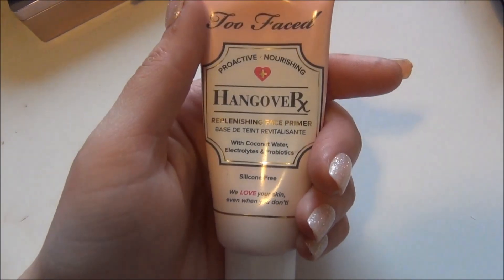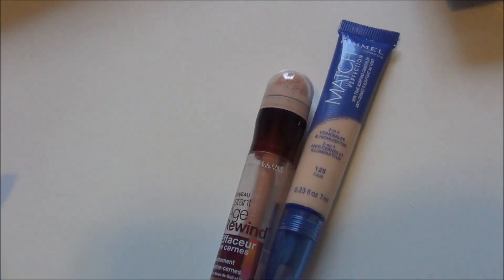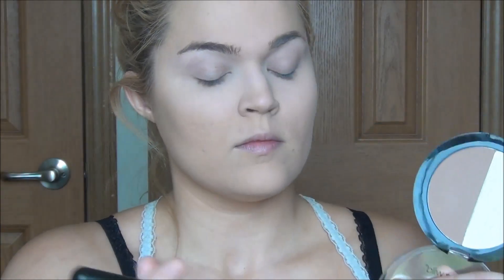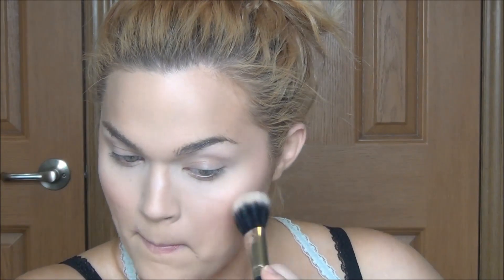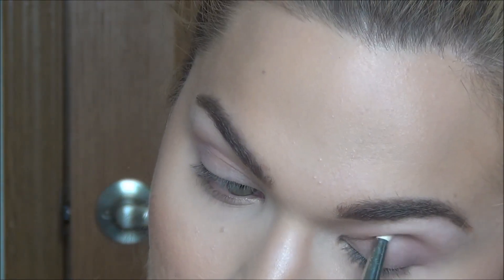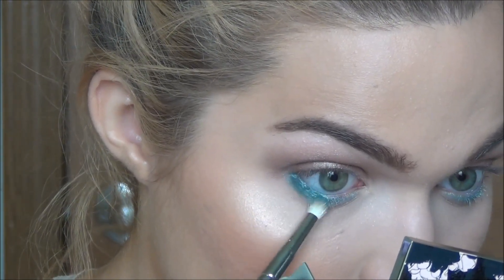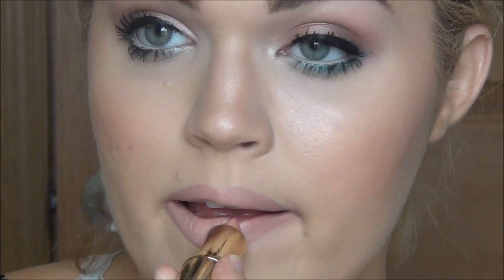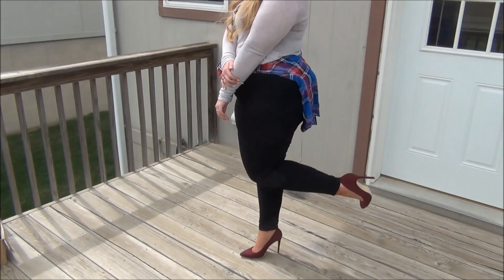Get Ready With Me: Spring Makeup, Outfit & More!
Nume is having a flash sale on ALL curling wands! For only $38 you can get any curling wand on the site, plus two free bonus gifts.

Impress Press on Nails
Marc Jacobs Daisy Dream

Top: Hollister
Flannel: Old Navy
Jeans: Forever 21+
Shoes: Missguided*
Necklaces and midi rings: Forever 21

Music by Amarante. Songs used: There is a Light that Never Goes Out, The Fire, One Last time, UltraViolet. They have some AMAZING music, make sure to check them out on SoundCloud